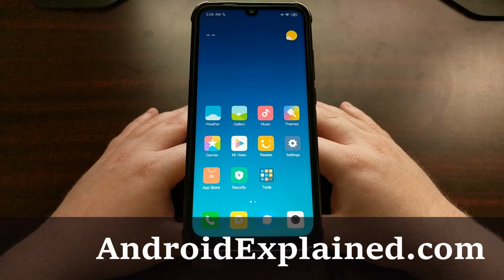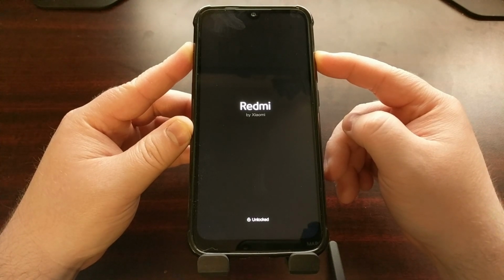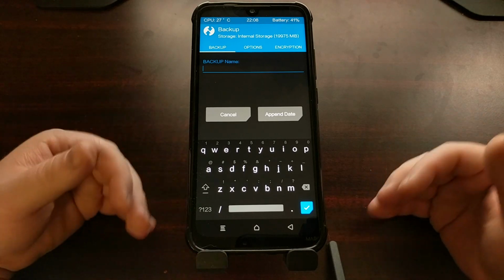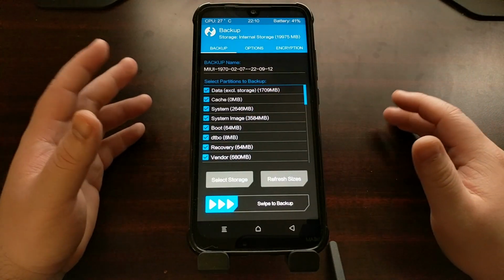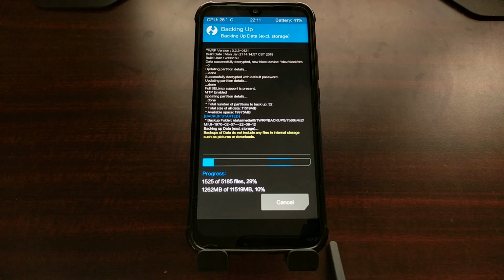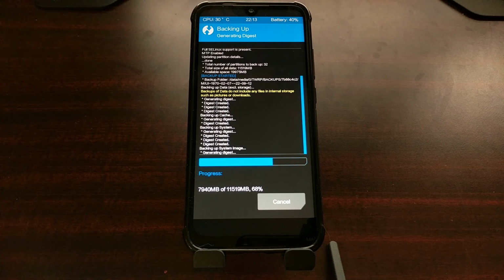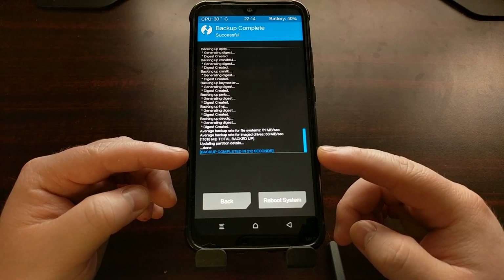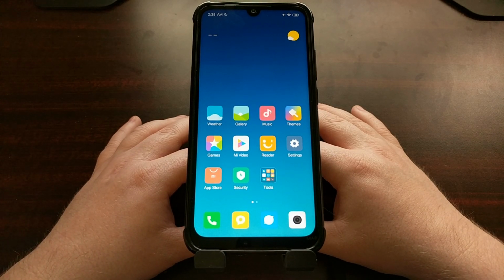How to Create a TWRP Backup on the Redmi Note 7 and Note 7 Pro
If you look through the Play Store you'll find a number of applications that promise to back up your data. You can't make a true backup of an application unless it has root access (such as Titanium Backup). Even with Titanium backup in place, you're just backing up the application data itself.

Android continues to slack when it comes to a proper backup system for its mobile platform. There are a number of half-baked attempts put into place already but we deserve something better. Thankfully, custom recoveries fit this role very nicely and I just showed you how to install TWRP so now I can show you what's next.